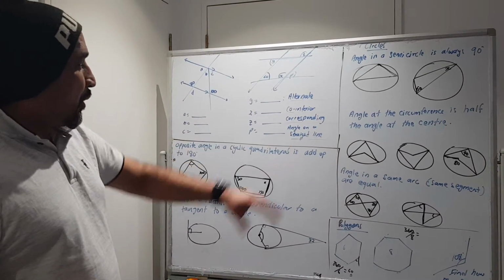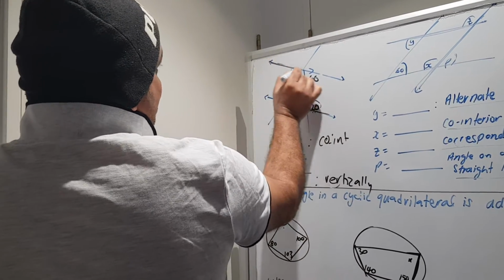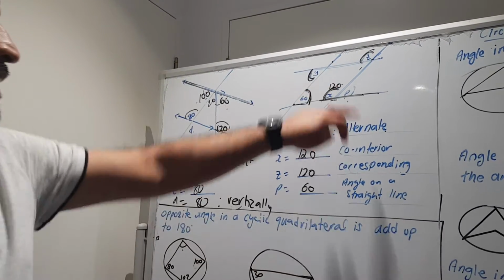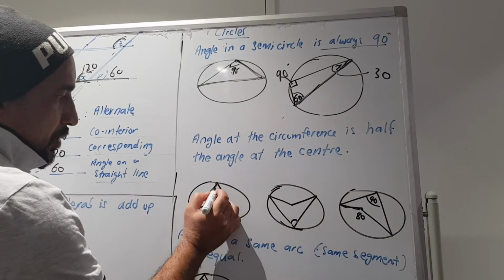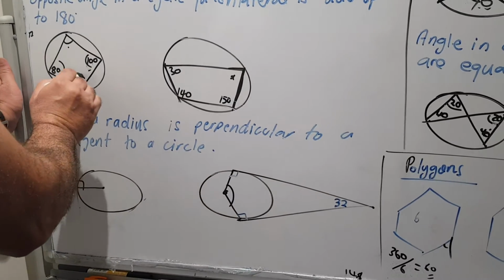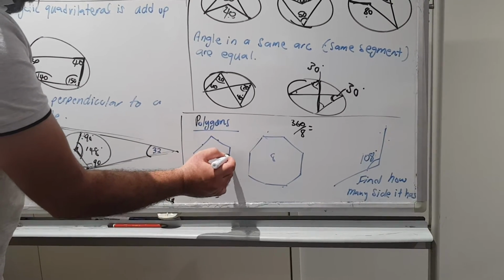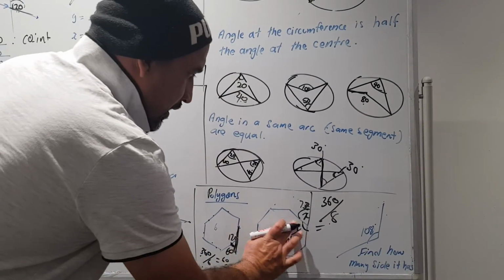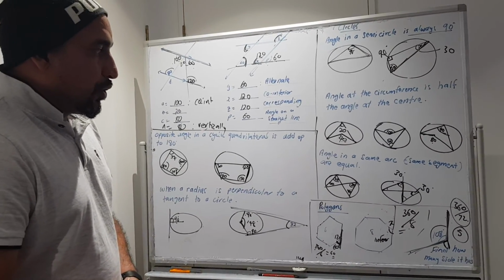Year 10 Geometry continued